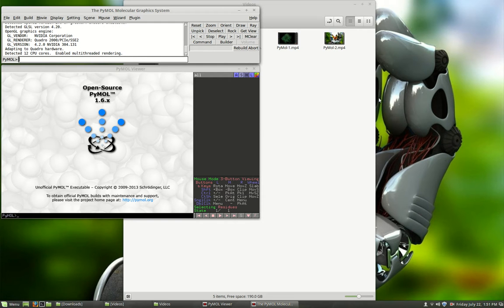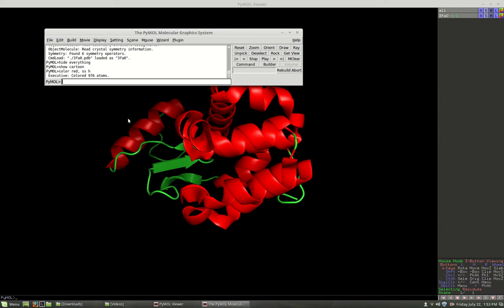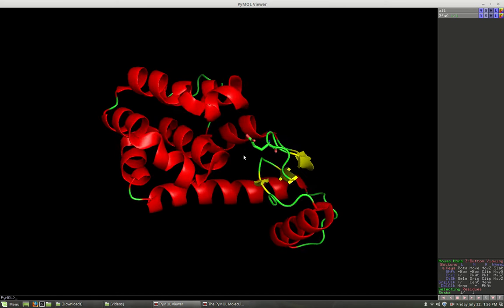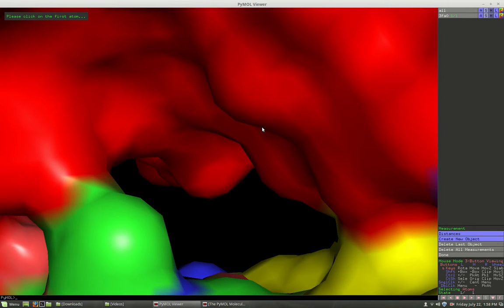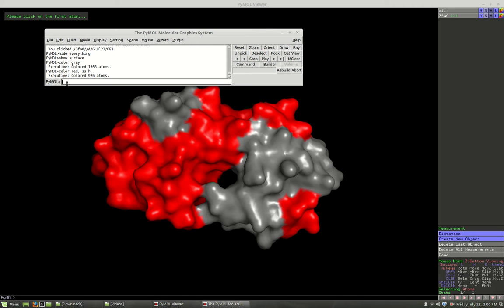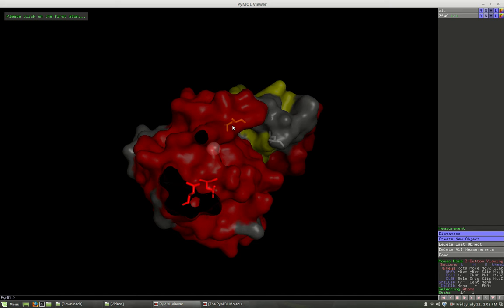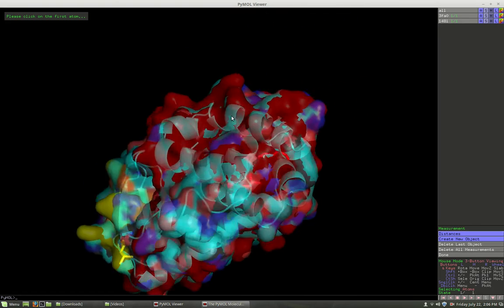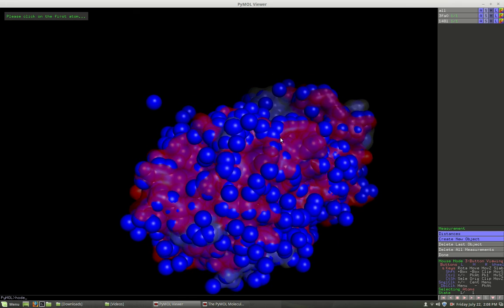PyMol Tutorial 4